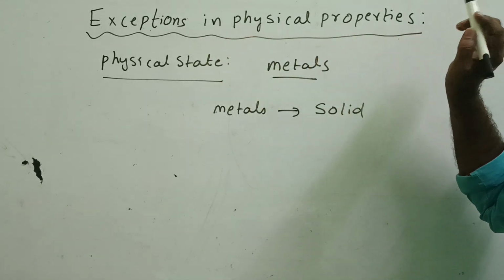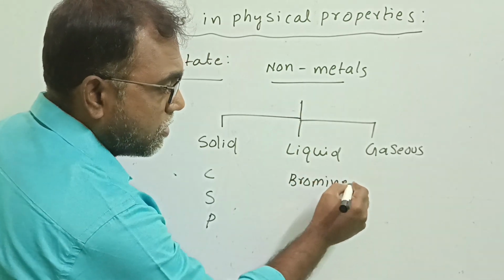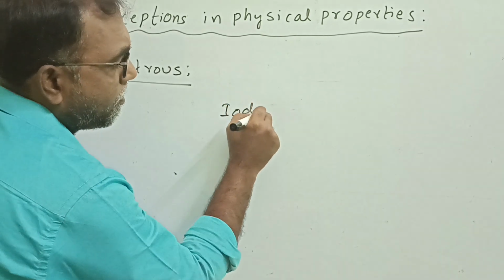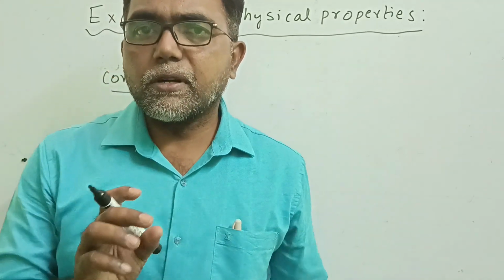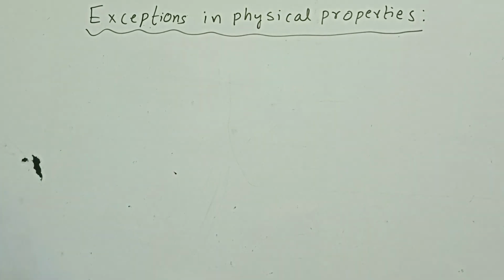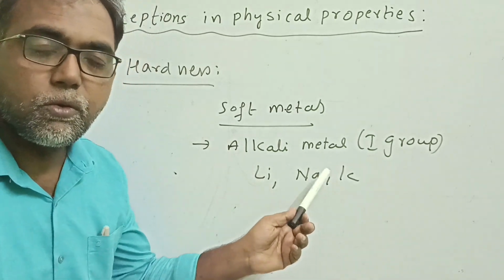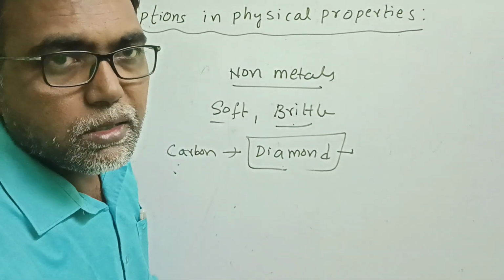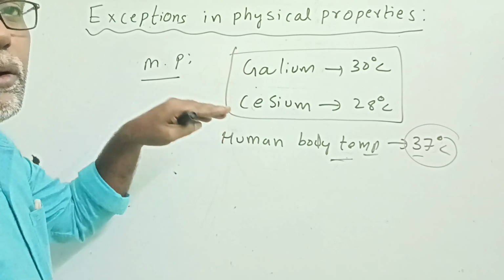METALS AND NON METALS (EXCEPTIONS IN PHYSICAL PROPERTIES)